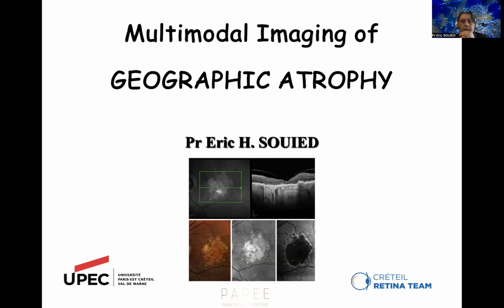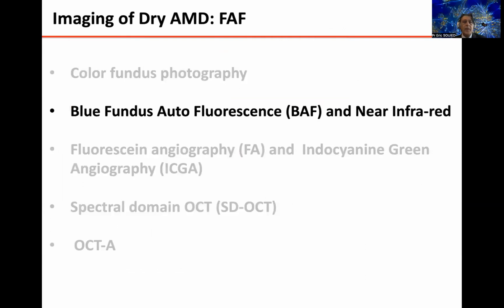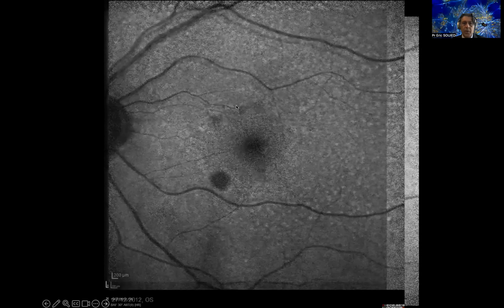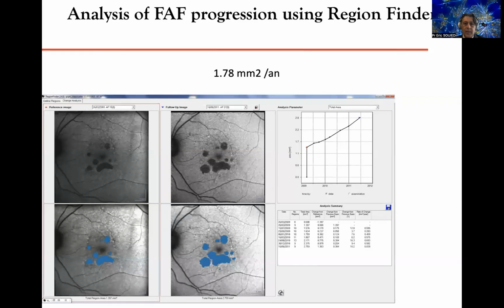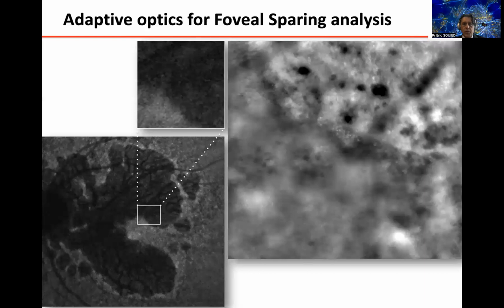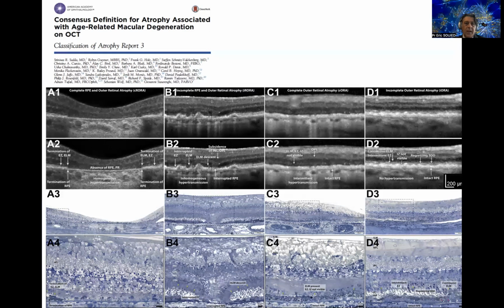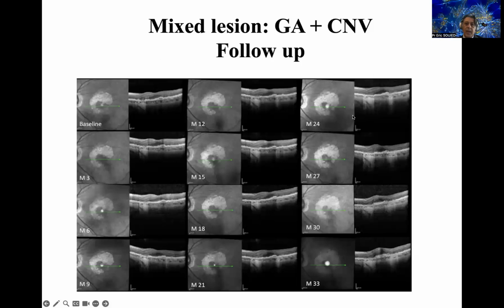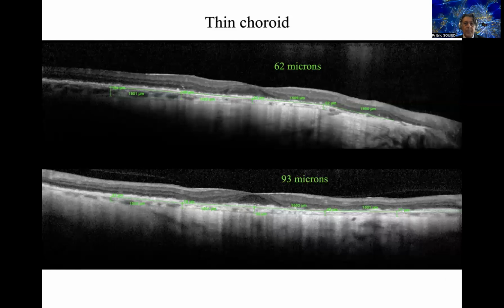GA multimodal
A brief overvue of multimodal imaging for Geographic Atrophy in Dry AMD